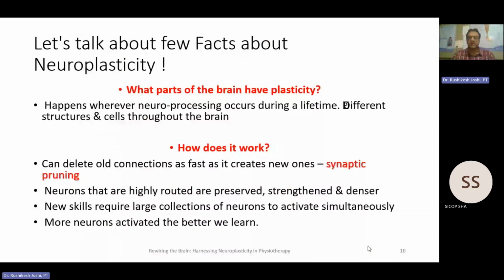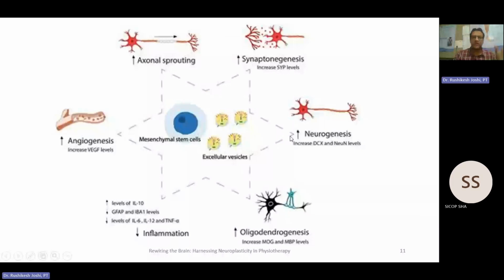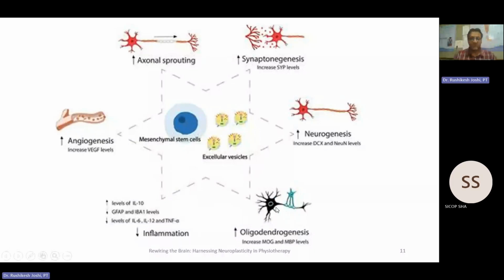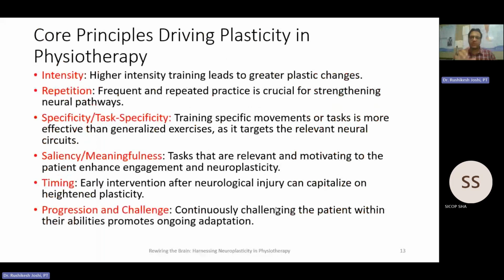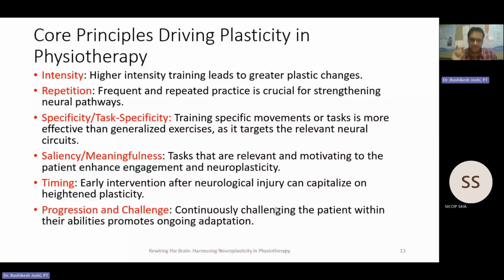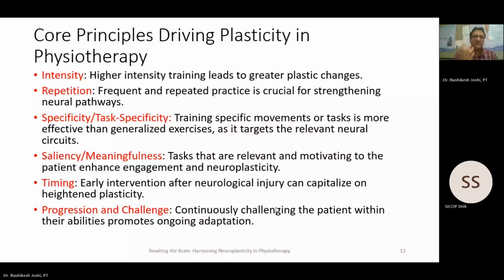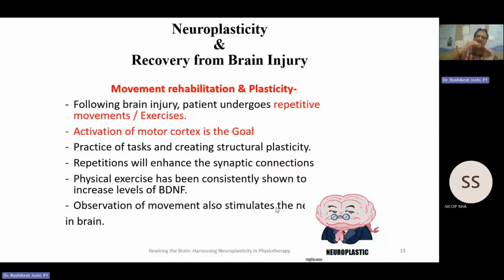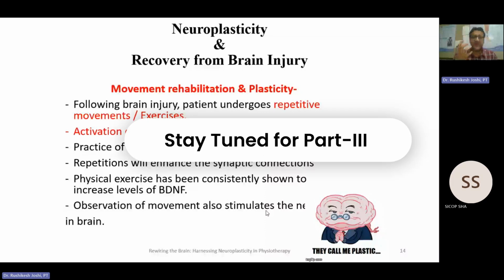Rewiring the Brain Harnessing Neuroplasticity in PT Part II- Dr. Rushikesh